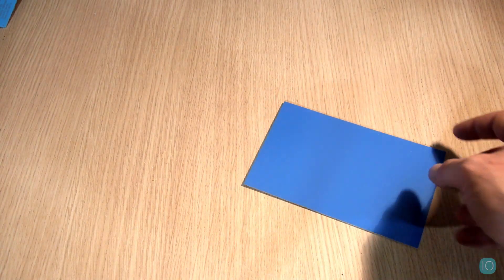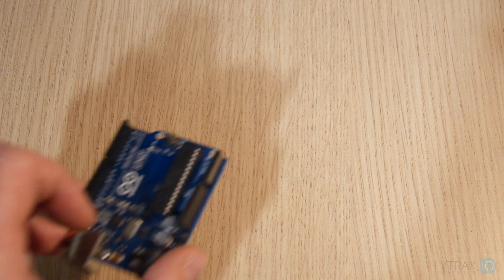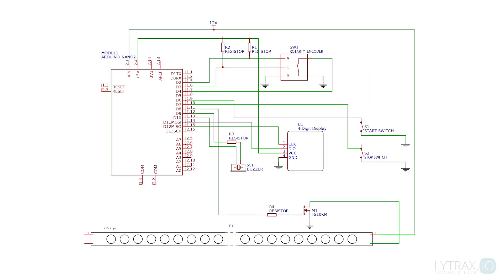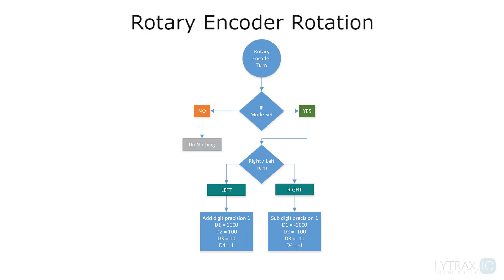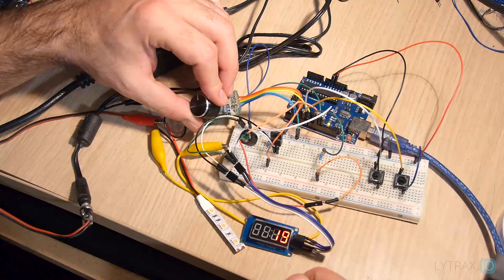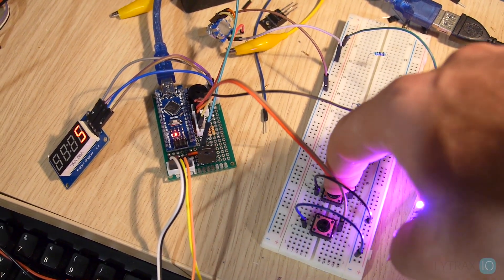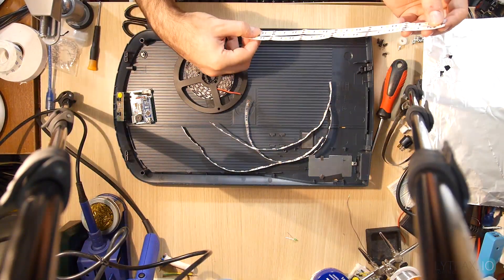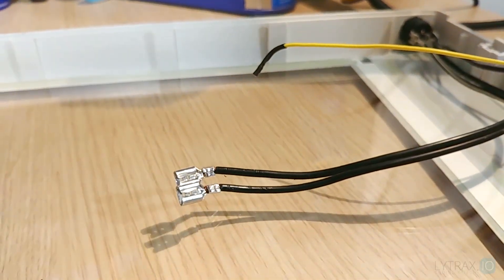Make a UV PCB Exposure Box Using an Old Scanner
I'm using an older scanner as a box to create a UV PCB exposure box. I'll go through all steps of the hardware and software design emphasizing more to software logic. You will find all the resources on Github, including all of the design files.